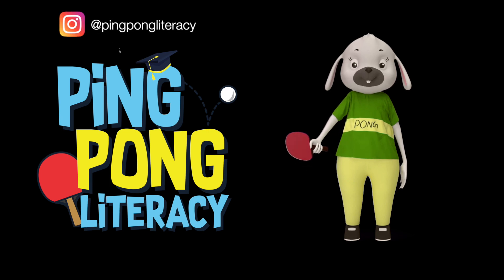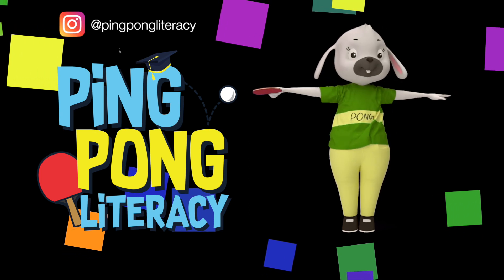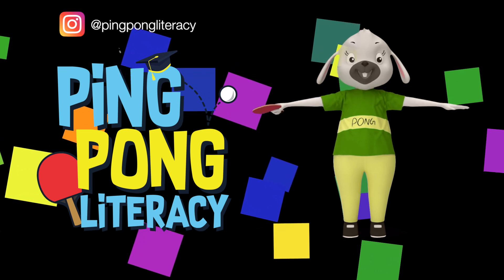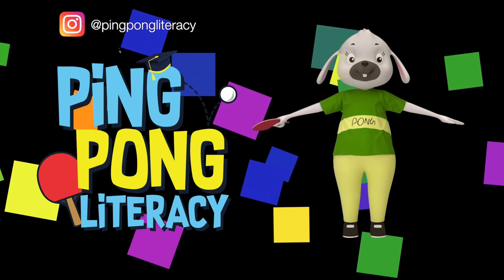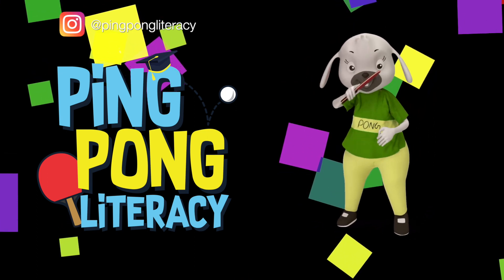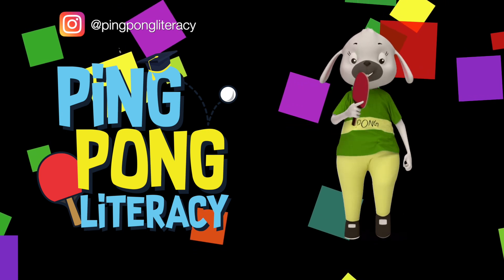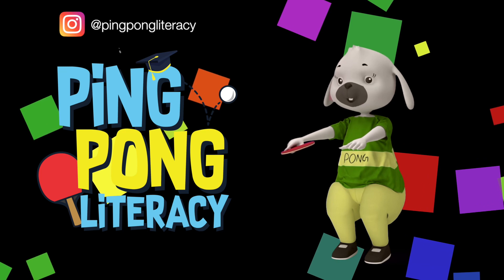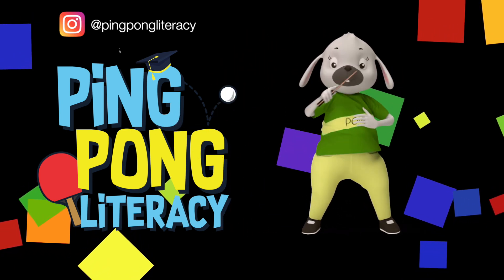Pong The Rabbit Does Aerobic TT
Pong shows the children, Aerobic Table Tennis